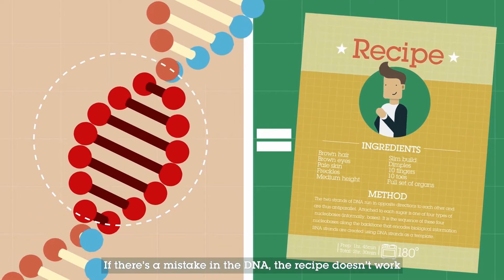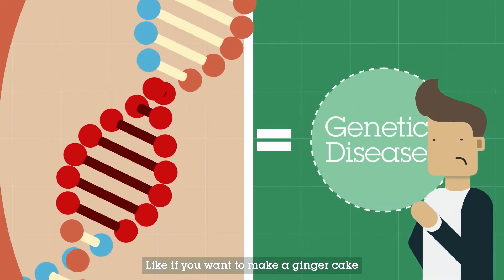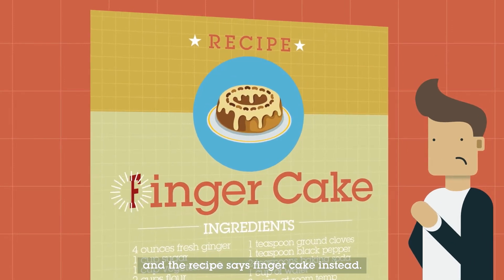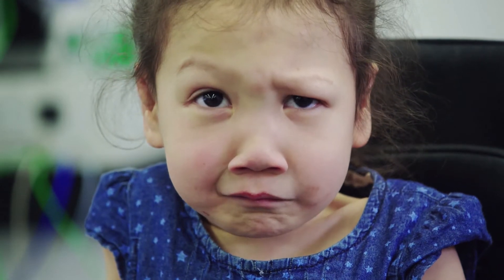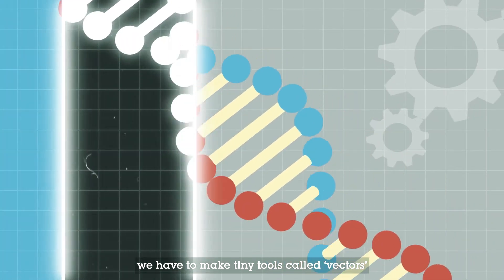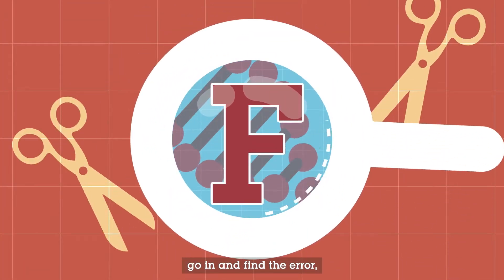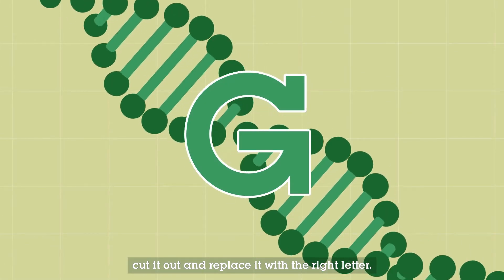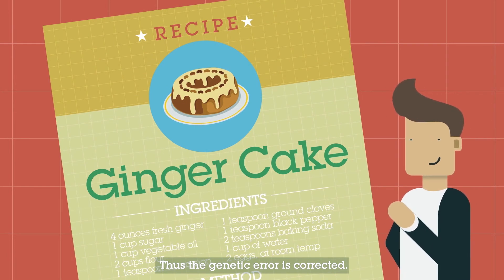Gene Therapy Explanation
A short video presenting what gene therapy is. Made by the Children Medical Research Institute (CMRI).